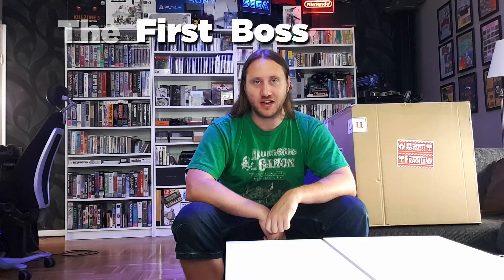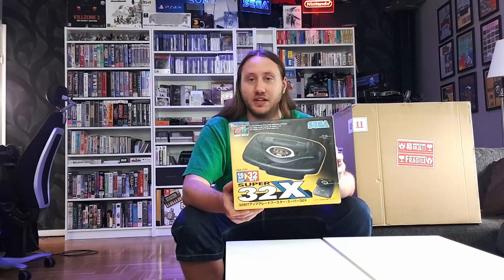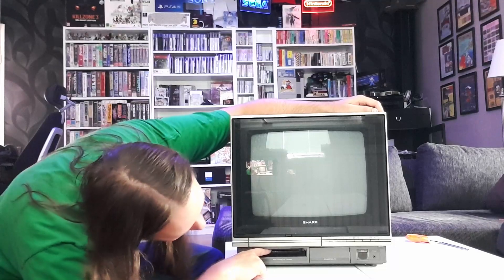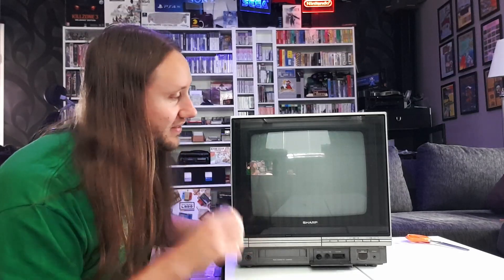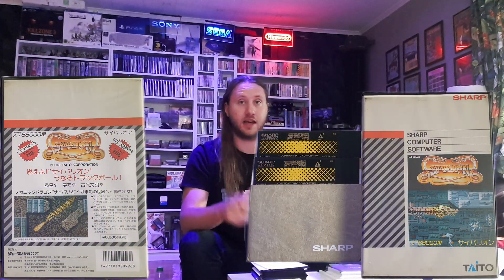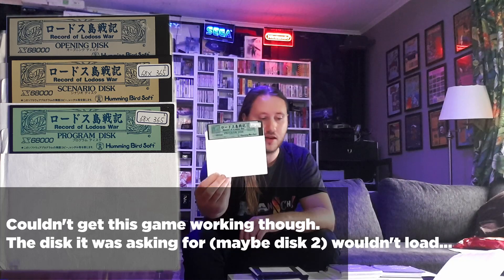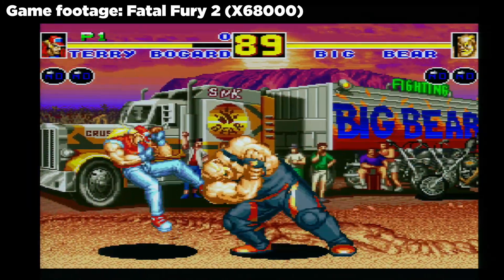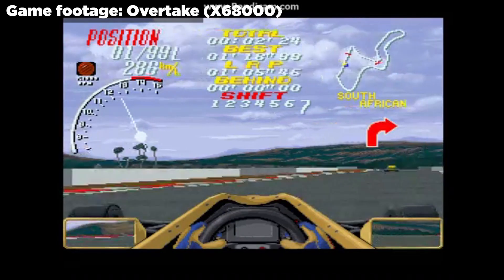Gaming Pickups #1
PT1 GBA, Sega and Famicom TV!:
00:14 Zelda 2: Adventure of Link Classic [GBA]
00:18 Zelda 1 Classic [GBA]
00:22 Doom [GBA]
00:27 Golden Sun [GBA]
00:36 Golden Sun 2: The Lost Age [GBA]
01:11 Analogue DAC
01:34 Sega 32X
02:30 Sharp Famicom TV - 14C-C1F

PT2 X68000 games + one Pc9801 game:
05:21 Super Daisenryaku 68K [X68000]
05:34 Syvalion [X68000]
05:58 Fatal Fury Special [X68000]
06:16 Super Xevious [X68000]
06:26 Romance of the Three Kingdoms 2 [X68000]
06:39 Record of Lodoss War [X68000]
06:44 Namachūkei 68 [X68000]
07:03 Ginga Eiyū Densetsu: Space War Simulation [X68000]
07:30 Daisenryaku 2: Campaign Version [X68000]
07:58 Garou Densetsu 2 / Fatal Fury 2 [X68000]
08:09 Garou Densetsu / Fatal Fury 1: The Battle of Destiny [X68000]
08:18 Street Fighter 2' [X68000]
08:36 Sword Dancer [Nec PC9801]
09:13 Overtake [X68000]

09:26 Final words